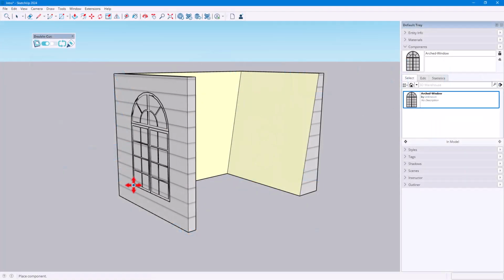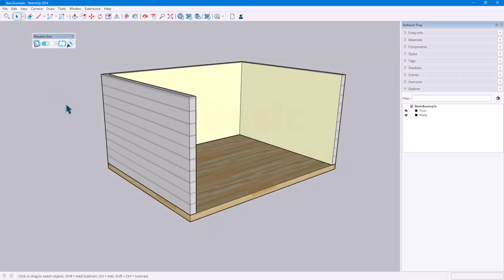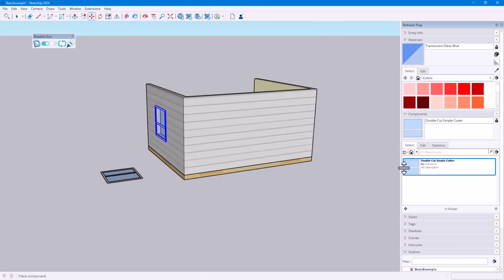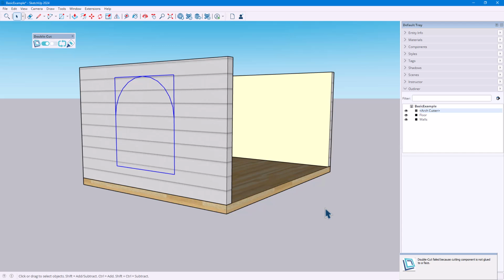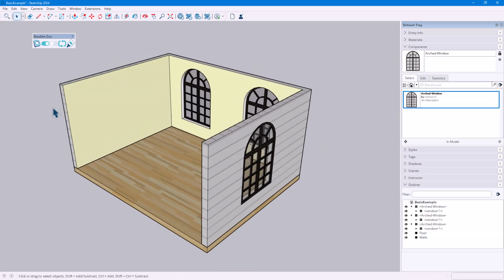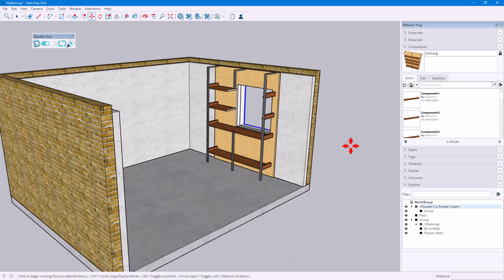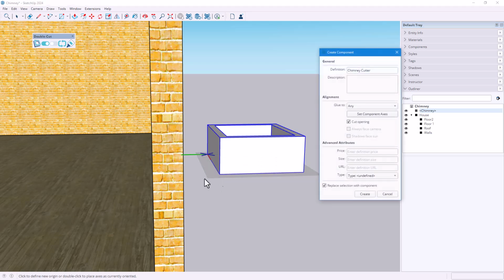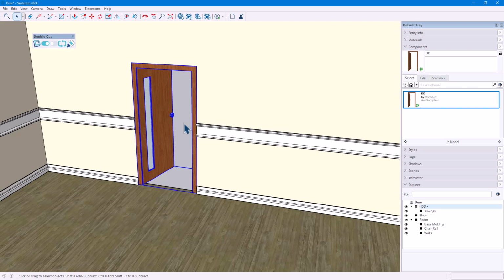Getting Started with Double-Cut 2.0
Get to know the basics for working with the Double-Cut extension for SketchUp.